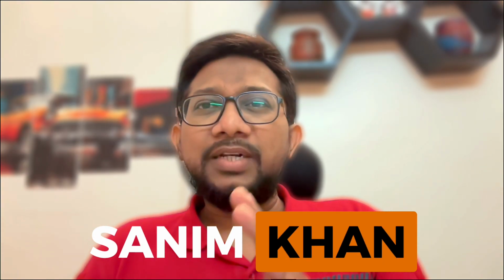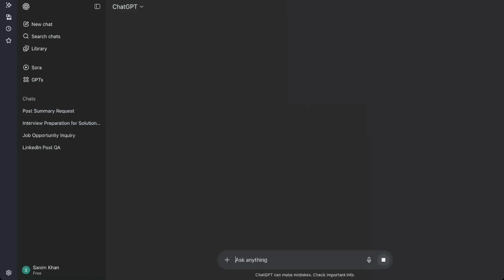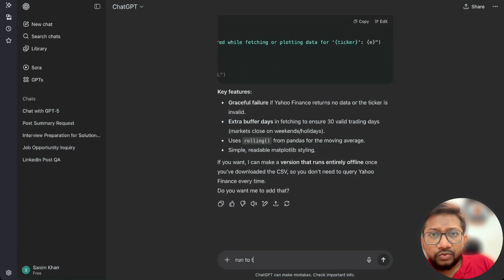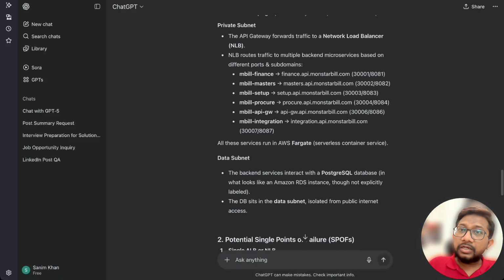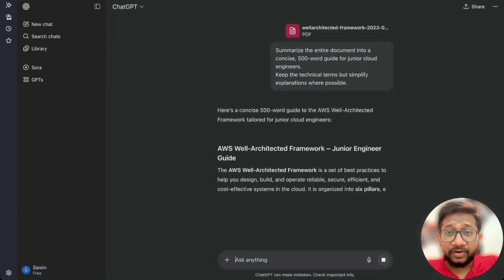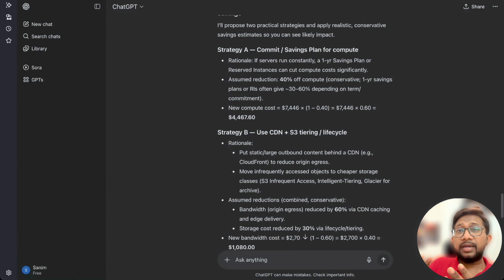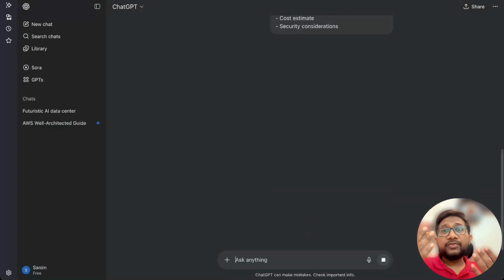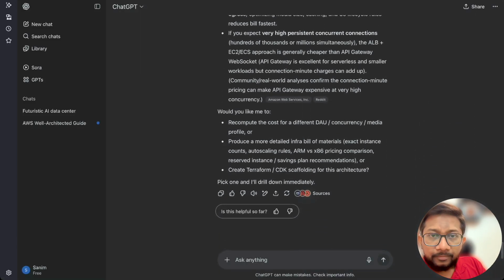GPT-5 is here... Can it finally replace developers?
Tired of AI hype without real testing? I just put GPT-5 through the ultimate stress test across 6 major features—and the results will surprise you. From complex coding challenges to analyzing AWS architecture diagrams, I'm showing you exactly what GPT-5 can (and can't) do in real-world scenarios. 🤖
If you're a developer, architect, or tech professional considering GPT-5, this comprehensive review will save you hours of testing.

🚀 Need AI Help for Your Organization?
Ready to implement custom AI solutions or develop intelligent agents for your business?

Chapters:
00:00 Introduction & Testing Overview
01:36 Advanced Coding & Debugging Test
03:12 True Multi-Modal Reasoning (AWS Diagram Analysis)
04:33 Ultra-Long Context Handling (400K Tokens PDF Test)
05:35 Accurate Complex Reasoning & Math (Cloud Cost Optimization)
06:41 Creative Technical Media Generation (AI Data Center Image)
07:31 Expert-Level Domain Advice (5M User Chat App Architecture)
09:30 Final Verdict & Rating

What I Actually Tested:
✅ Python stock analysis code with error handling
✅ AWS architecture diagram analysis & optimization suggestions
✅ Complete Well-Architected Framework PDF processing
✅ Multi-variable cloud cost calculations with optimization strategies
✅ Technical image generation (futuristic AI data center)
✅ Enterprise-level system design for 5M users

Key Findings:
→ Code generation is excellent but no execution capability
→ Multi-modal reasoning genuinely impressive for architecture analysis
→ 400K context window actually works as advertised
→ Mathematical reasoning is accurate with clear step-by-step breakdowns
→ System design expertise rivals senior solutions architects
→ Image generation quality is high but generation time is slow

Final Rating: 8.5/10 - Significant upgrade for technical professionals